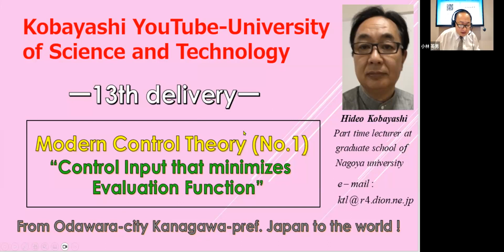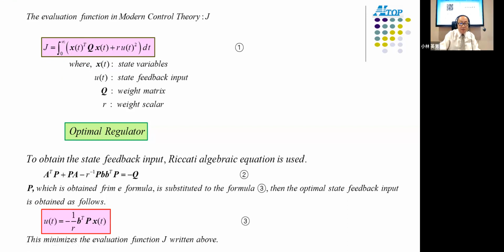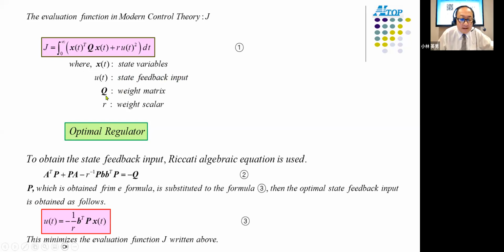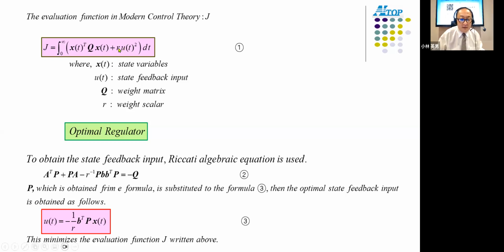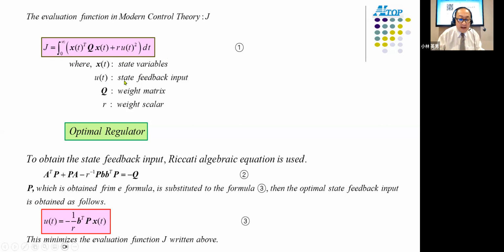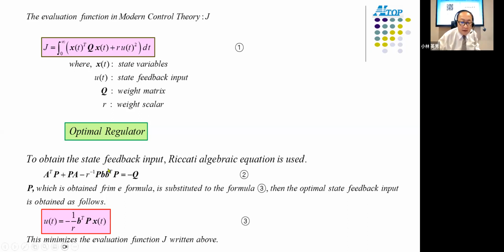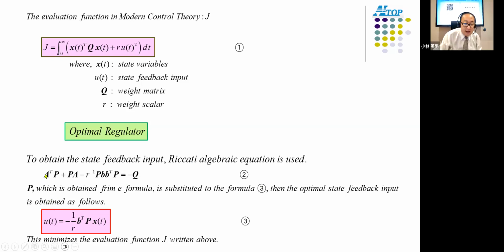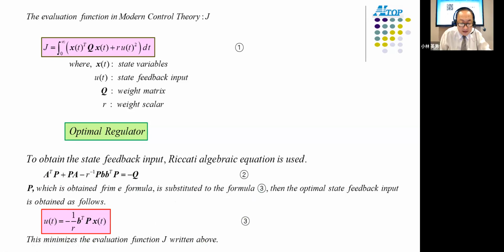小林英男の英語によるYouTube科学技術大学（第１３回配信、現代制御理論、その１、評価関数とフィードバック制御入力）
I explain about the evaluation function on optimal control theory in Modern Control Engineering.
The evaluation function is  expressed by the integration formula which includes two quadratic terms. It seems  to be very difficult to understand the meaing. But it's important to understand the meaning in the function.